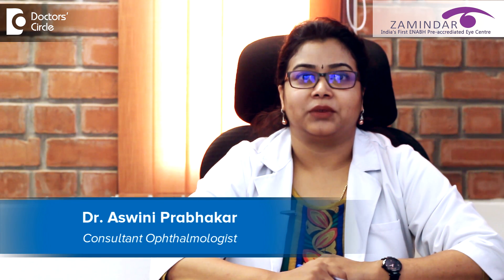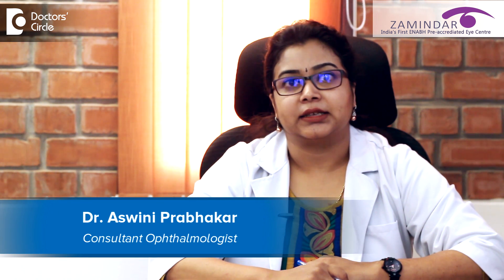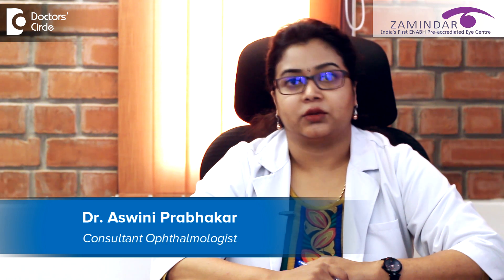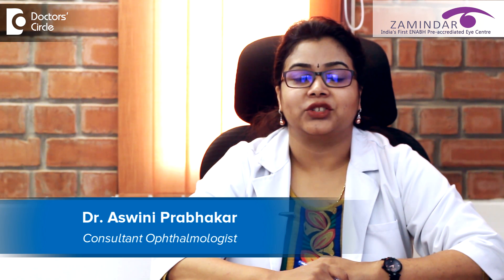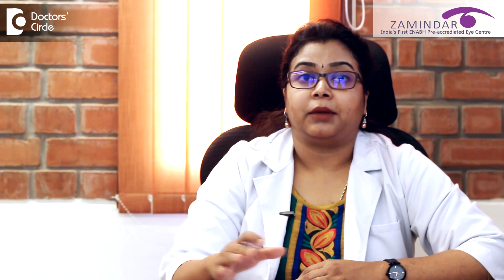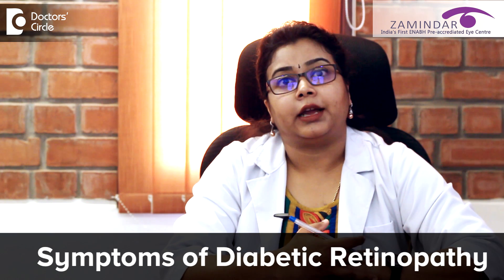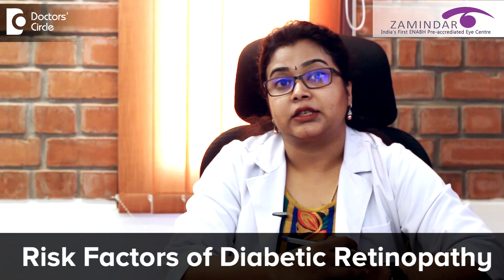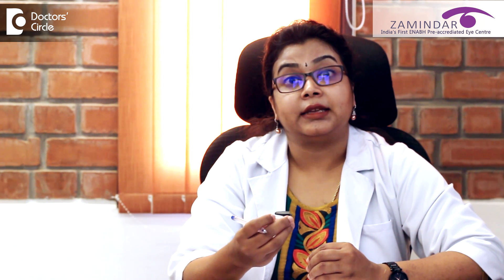Management of Diabetic Retinopathy - Dr. Aswini Prabhakar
Like  all tissues in the body the retina  also has minute  blood  vessels  called as  capillaries  and the capillaries  are  literally bathed in a sugar  solution in  diabetics. Over  a period of  years together,  the capillaries in an environment of high blood sugar undergo  degeneration  and  gets  leaky causing leakage of  fluid  into the retina  and if this leakage  occurs in  the center portion of the retina  called  as macula  it  could  lead to drop in vision called  diabetic maculopathy. Over  time  this  capillaries also get blocked  leading to hampered  blood supply to the retina, that leads to  an  environment of   hypoxia or reduced  oxygen supply to the retina  which in turn  makes  the  retina give a feedback signal to the  blood vessels cause  more  proliferation of new blood vessels to compensate  for the  lack of blood supply. However these new blood vessels  that are formed  are very weak and fragile  and can lead to bleeding at any point in time. To   understand this you could  consider the blood vessels underneath  the skin that are visible as the normal blood vessel and the abnormal blood vessel   that proliferate as a result of  hypoxia  could be  like the  blood vessels  that could  grow outside the skin  or outside  the retina in the  cavity into the eye. So these are frail blood vessels  capable of  bleeding at any time and can cause sudden visual loss  which could be the only  symptom  or the first symptom that the patient would ever  have  of  a   diabetic retinopathy that has  been there for quite a  long  period of time but remained  undetected .

03:00 SYMPTOMS OF DIABETIC RETINOPATHY

What are the symptoms of diabetic retinopathy?  We need to understand that there are certain diseases that are painful diseases and there are certain diseases that are painless. We would be happy to get a painful disease because the pain will act as an alerting factor to the patient so that he goes to the doctor with a concern that there is a pain.  However in painless diseases like  diabetic retinopathy  the patient  may not have any  symptom  until very late in the course of the disease  however  the only  symptoms would be due to a complication of the disease and may not be  the symptom of the disease  per  se. At this  point  treatment of the disease may be  difficult and challenging, that is  why screening in the diabetic  at the point of diagnosis  and every yearly thereafter  becomes  very important   to  pick up an early disease  in order  to prevent  avoidable blindness.

04:01 RISK FACTORS OF DIABETIC RETINOPATHY

 Now what are the risk factors for developing diabetic retinopathy? Firstly it is the duration of diabetes mellitus may not be from the point  that you are diagnosed a  diabetic  because  there could be undiagnosed  diabetes even  prior  to the point of diagnosis which would also act as a risk  factor  for  developing  diabetic retinopathy. Apart from the duration, the severity of diabetes or the level of your blood sugar control over  the past  years also make a difference.  Apart from diabetes  mellitus, added  risk factors  like hypertension, your  hypercholesterolemia, any  degrees  of  nephropathy or  renal damage and even  pregnancy or smoking  could act as a risk factors for  early onset of diabetic retinopathy  and also fast progression of diabetic retinopathy. Once the diabetic retinopathy sets in and we diagnose it there are different treatment options to  limit the progression of disease. If  we find a diabetic maculopathy, that is leakage of fluid into the  retina theta has caused a drop in vision, we can treat it  with  something called anti VEGF injection  which are  given directly  into the eye, which reduce the leakage of fluid and can improve the vision but it is  a temporary  solution but the action of this anti VEGF injection  lasts for  a  month or a   little longer,  beyond  which  we may have  to repeat  the injection.  So a patient of  diabetic retinopathy  may need multiple injections into the eye on a  monthly  basis  until he  gets the disease  stabilized and if  the disease  has  progressed to a level  where it  has  reached a  proliferative diabetic retinopathy, where there are abnormal blood vessels  grown  from the  retinopathy,  we  may have to do something called as laser photocoagulation,  which is literally destroying the  hypoxic  retina  or the   non useful part of the retina in order to save the central part of the retina which is more useful for vision. So in other words the laser photocoagulation is a vision saving procedure   though it may have some side effects like reduced  contrast sensitivity, reduced peripheral field of vision, which may incapacitate  you  to driving even.